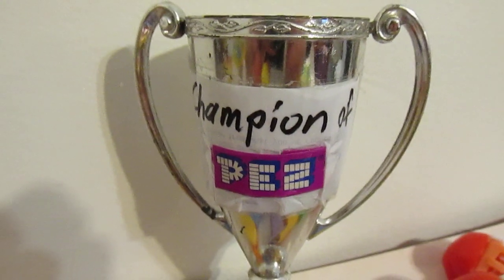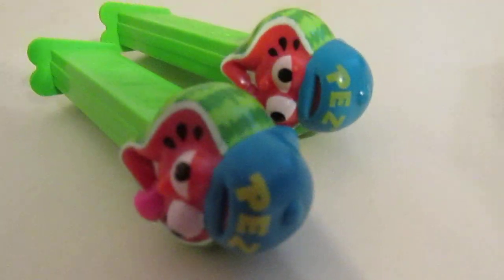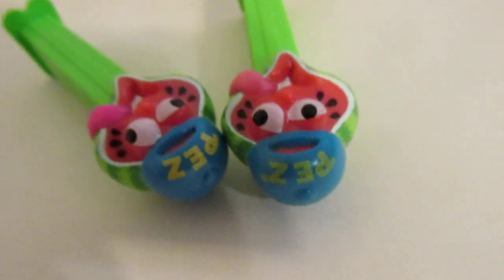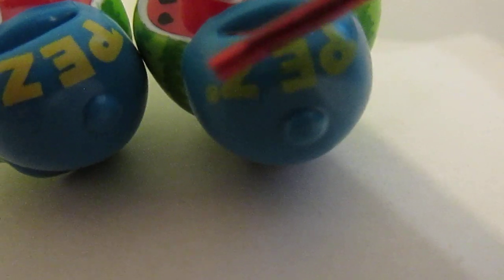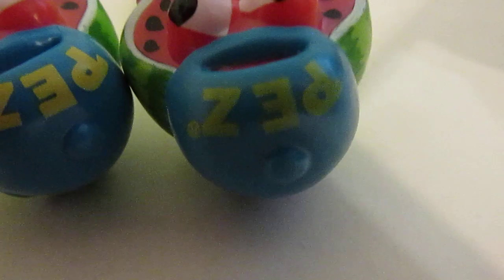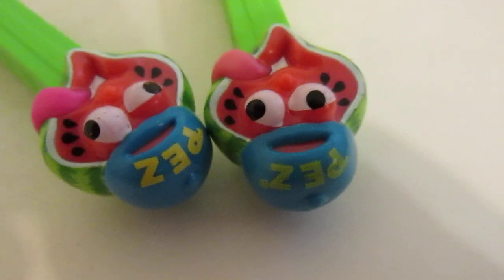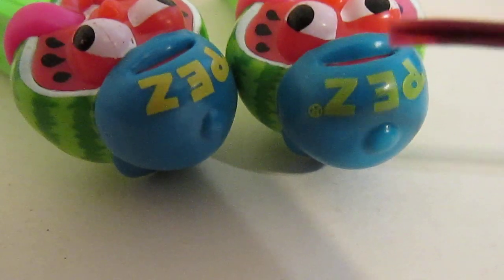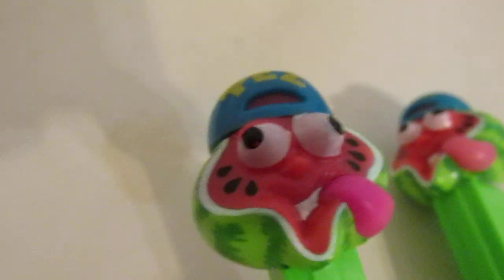Chapter 72: Sourz PEZ Watermelon Copyright Issues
Chapter 72: A common practice to identify variations, is to line up as many of the same dispenser... THEN COMPARE. Here we show you yet another hat in the PEZ world, except this time, there is a major copyright issue!